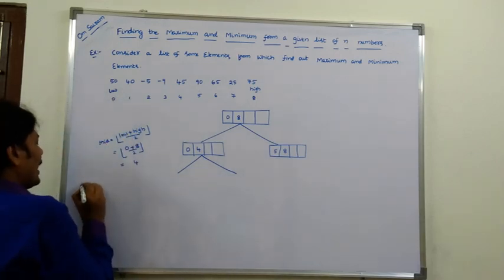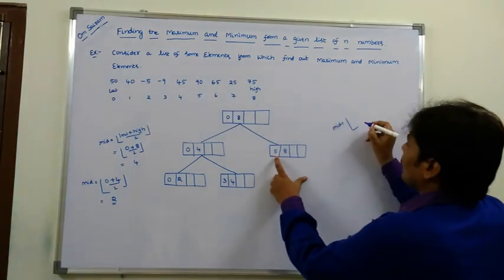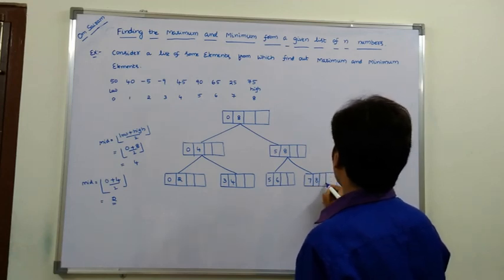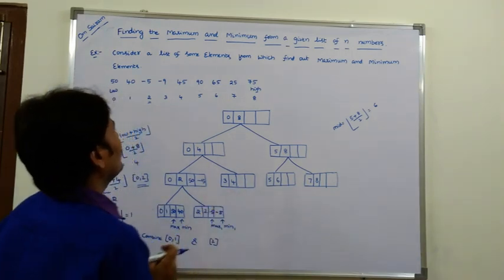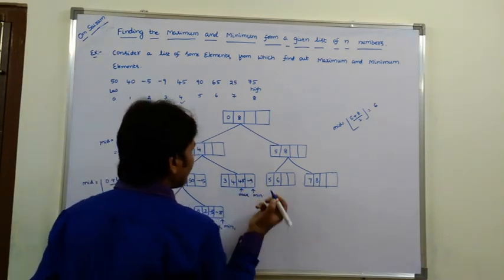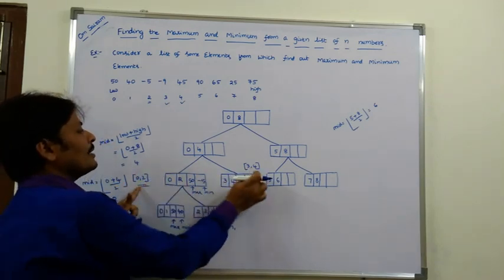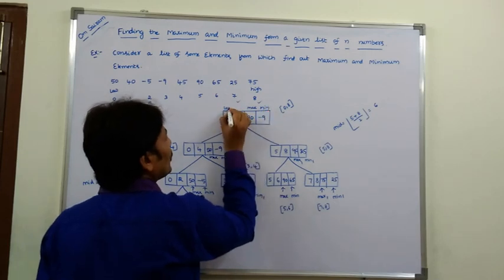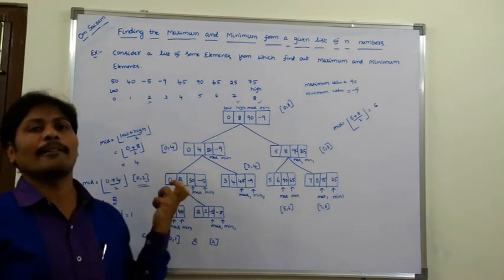PART-2: FINDING MAXIMUM AND MINIMUM USING TREE-CALLS IN DIVIDE AND CONQUER METHOD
This video contains the finding maximum and minimum using Treecalls in Divide and Conquer technique.